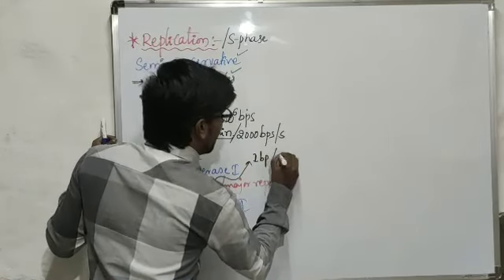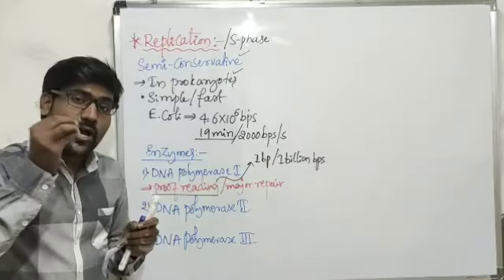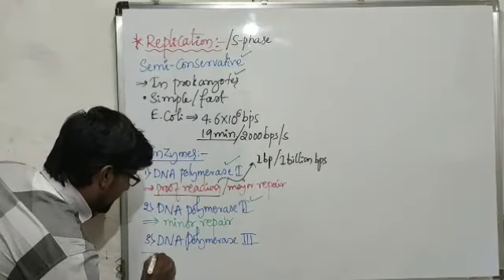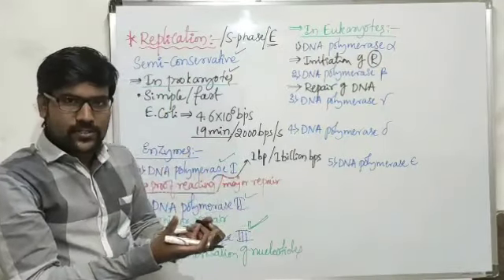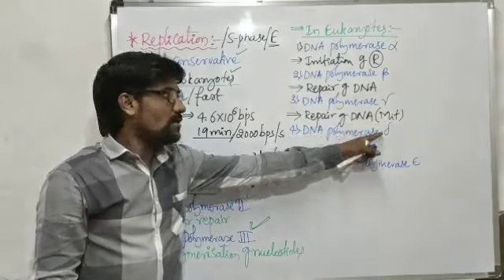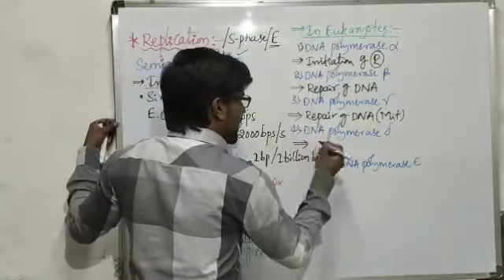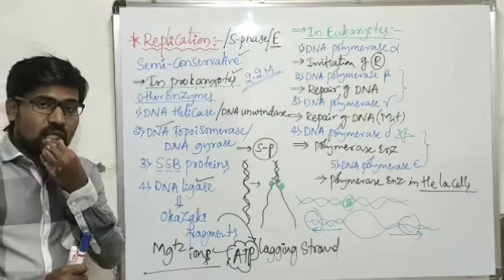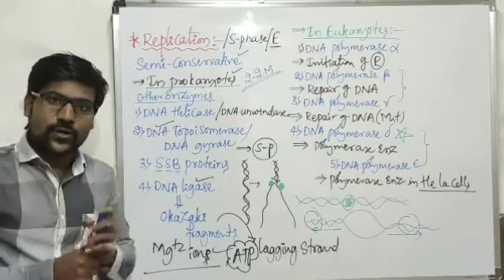Cl-28#(DNA replication mechanism-1), MOLECULAR BASIS OF INHERITANCE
It is major process regarding DNA aspect